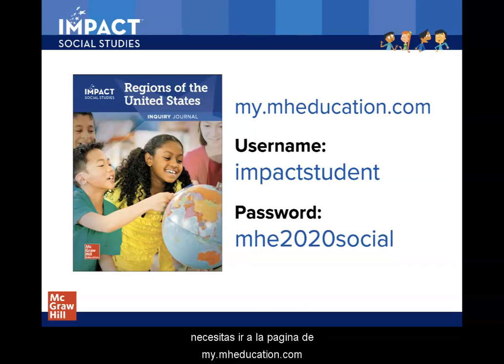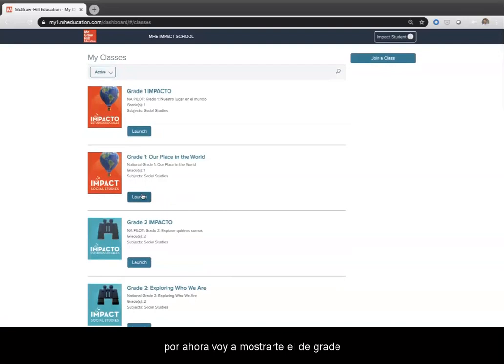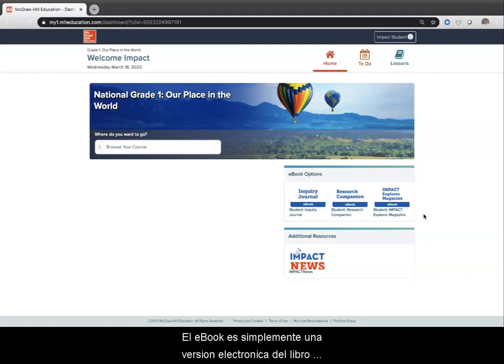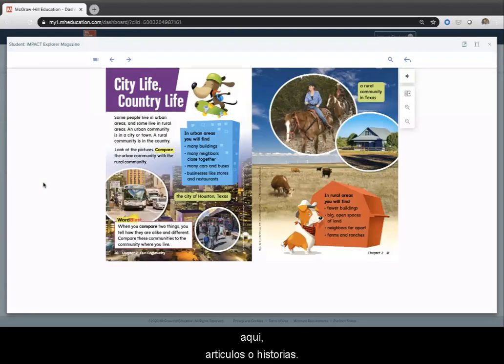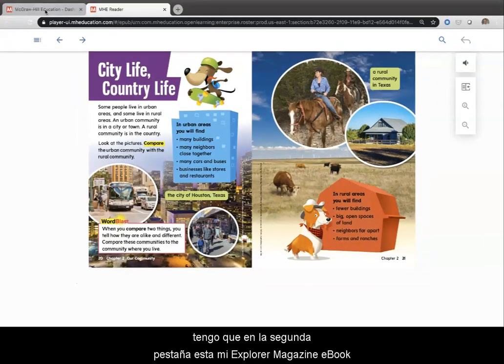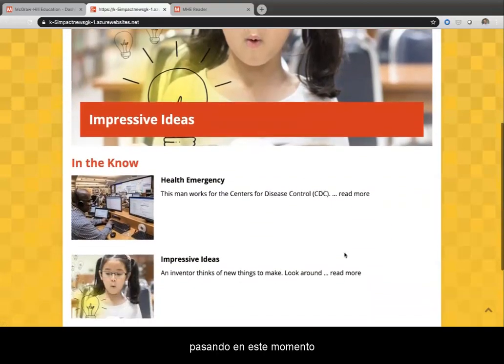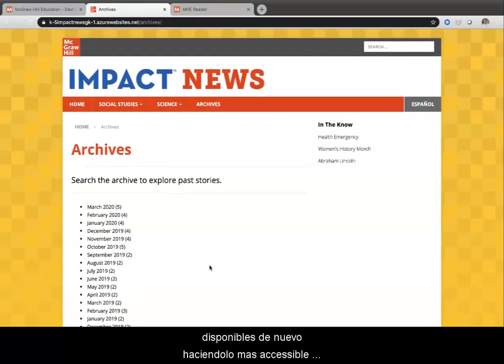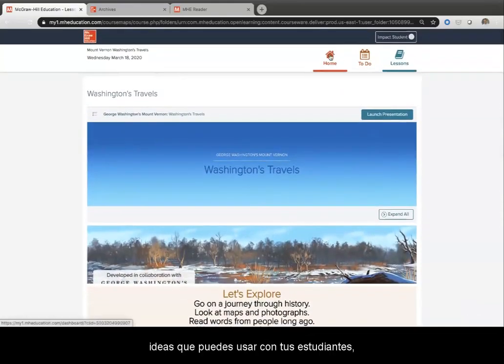IMPACT | Tutorial para Padres